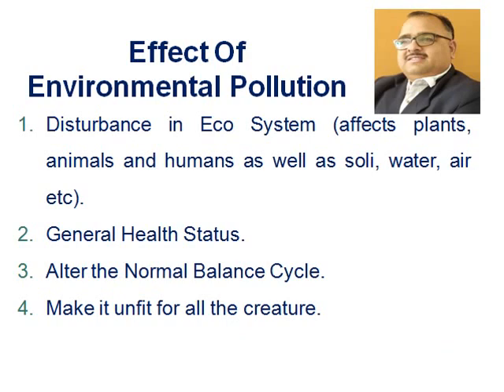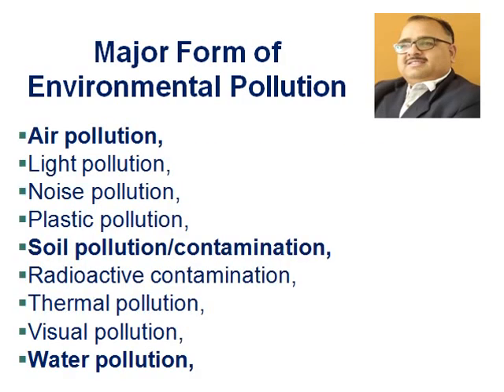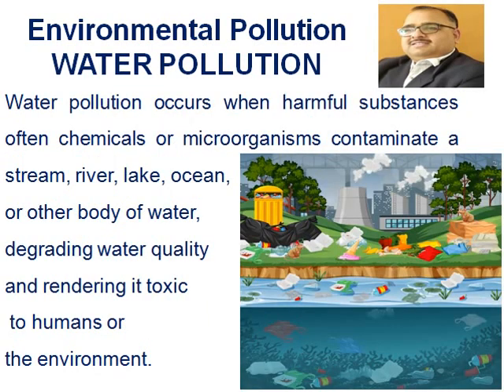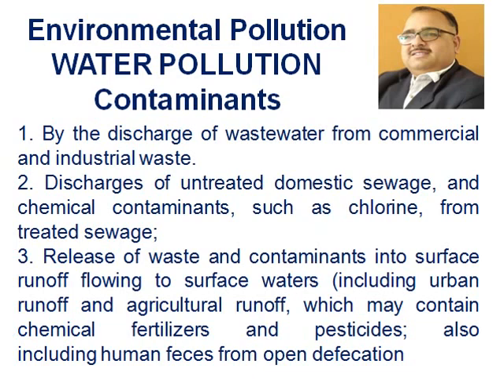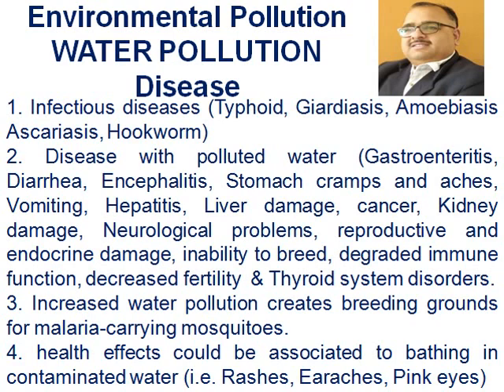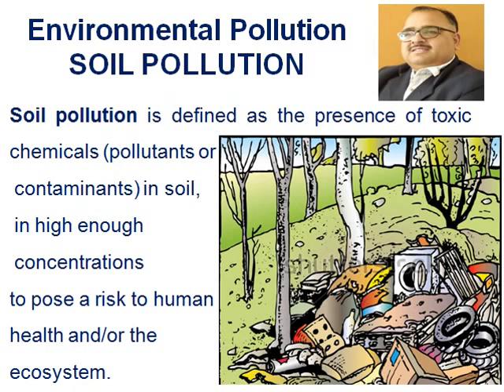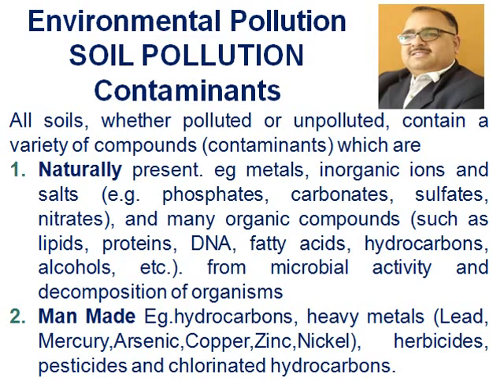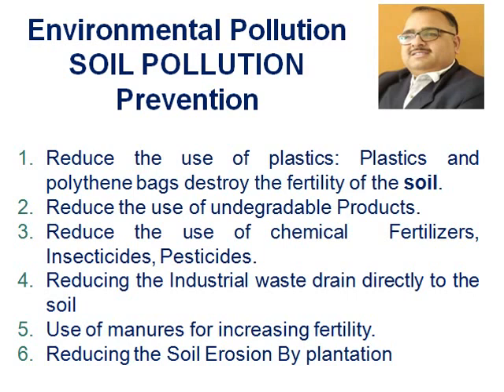Enviormental Pollution Unit III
different type of environmental pollution's